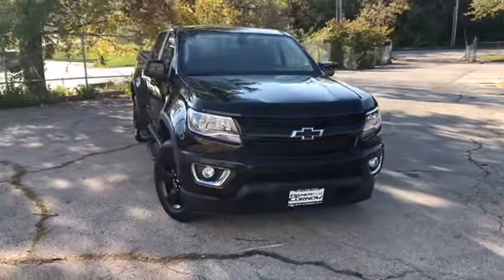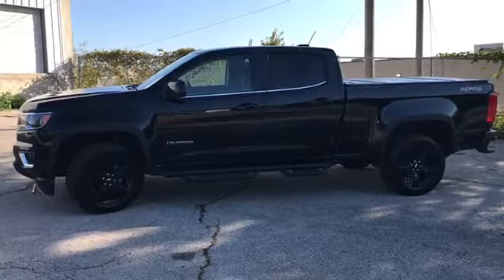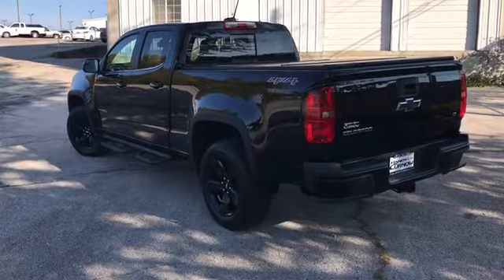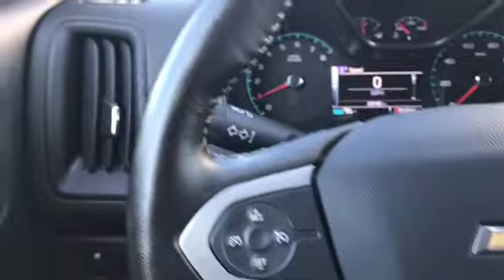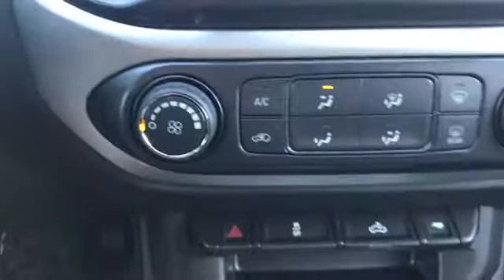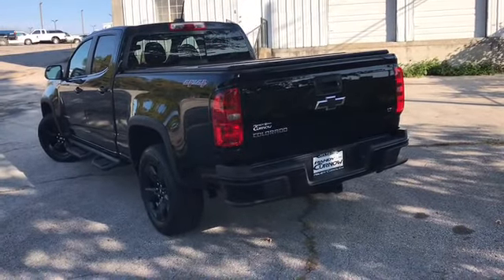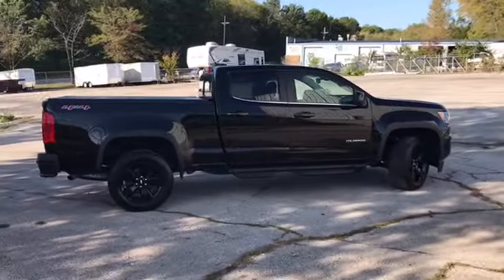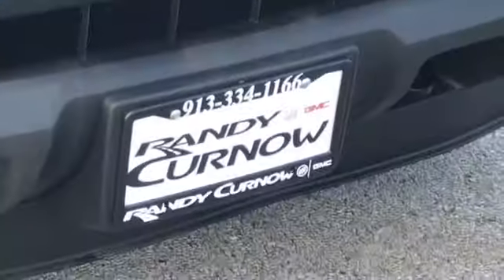2016 CHEVY COLORADO LT MIDNIGHT EDITION RANDY CURNOW BUICK GMC #210007